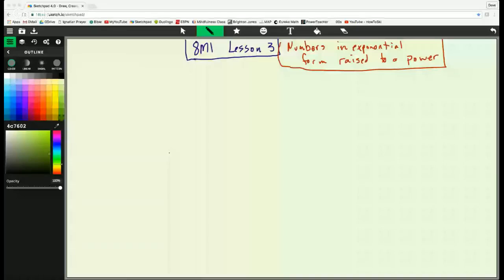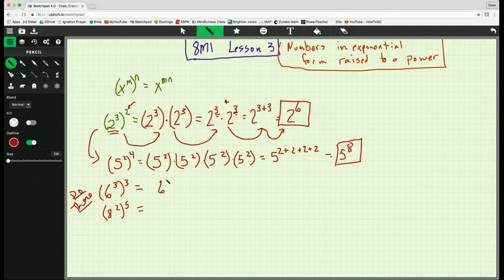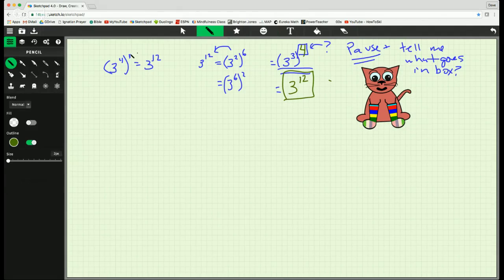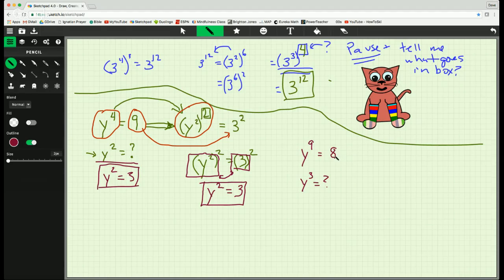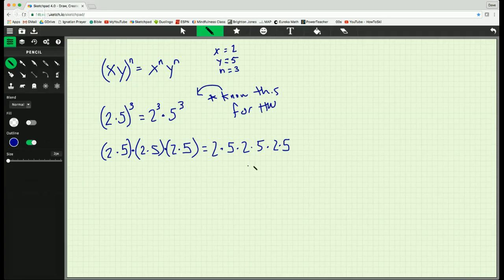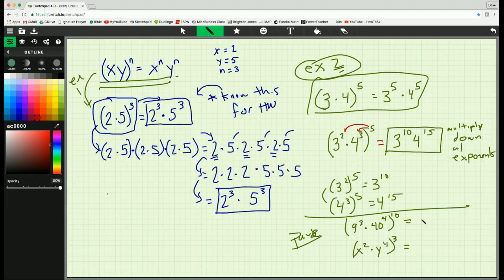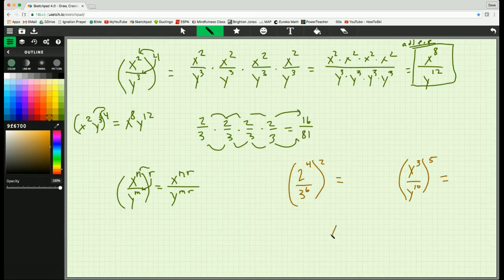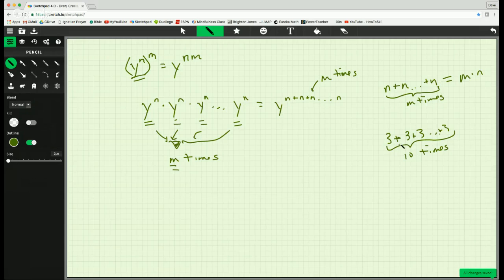8M1 L3 - Numbers in Exponential Form Raised to a Power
Eureka Math - 8th Grade Module 1 Lesson 3 Help